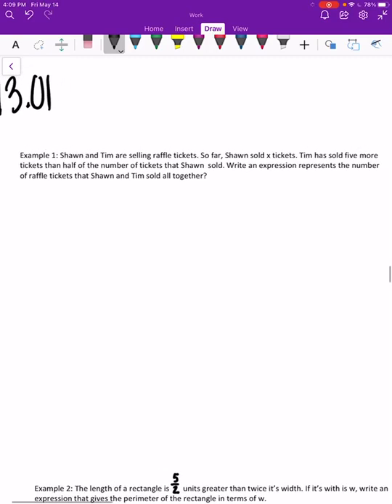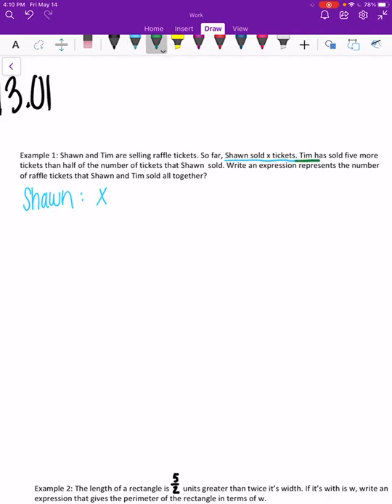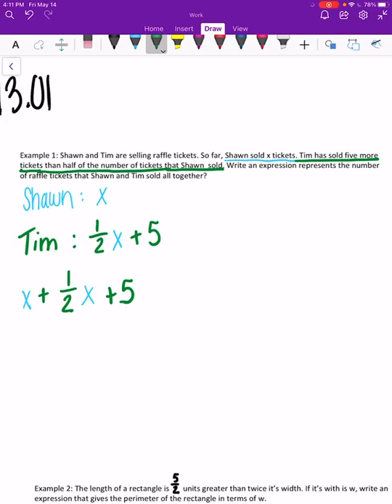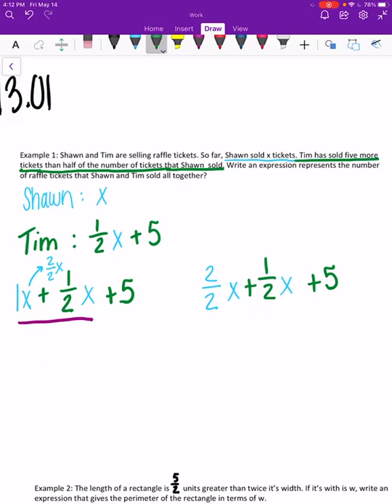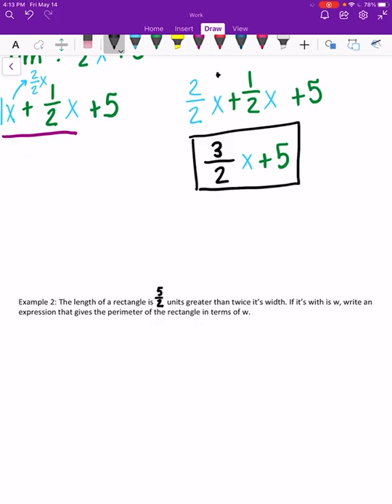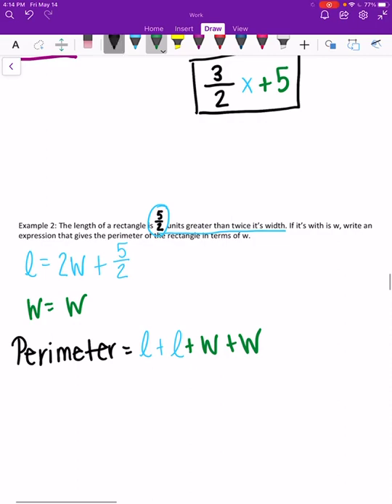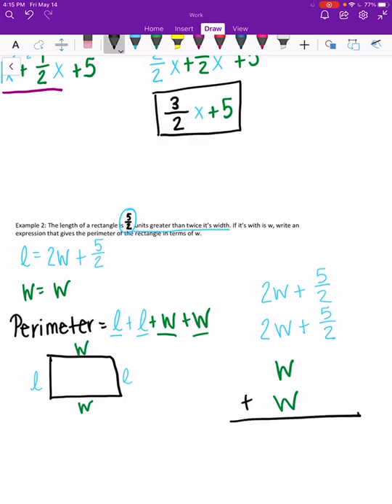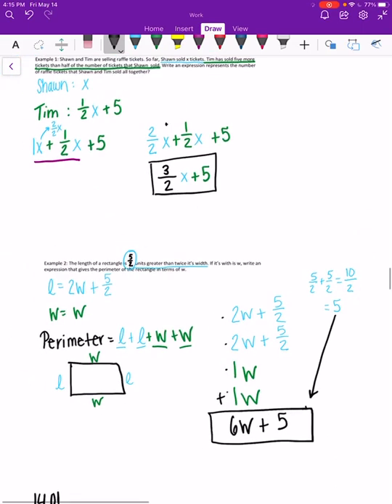Math 7 13.03